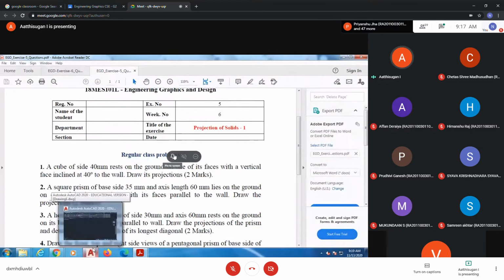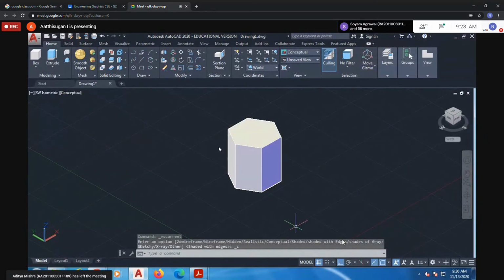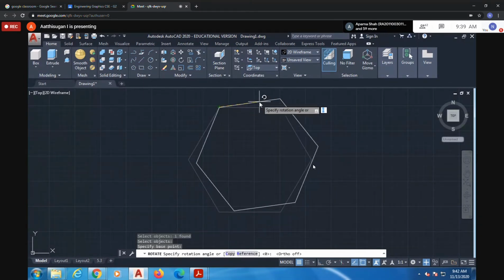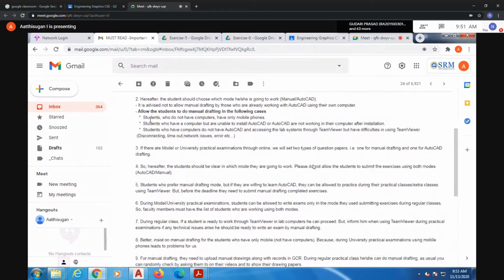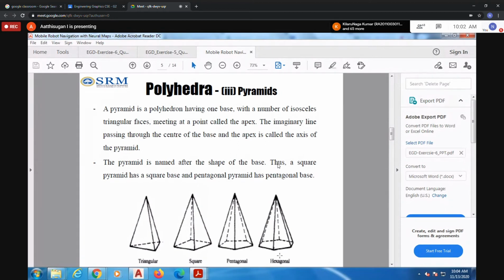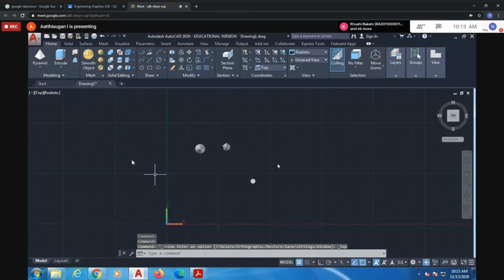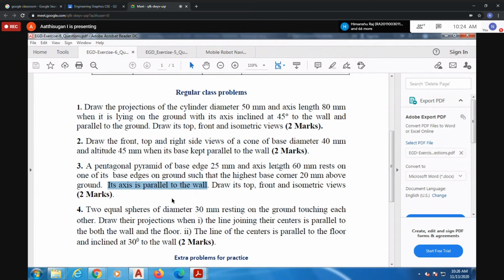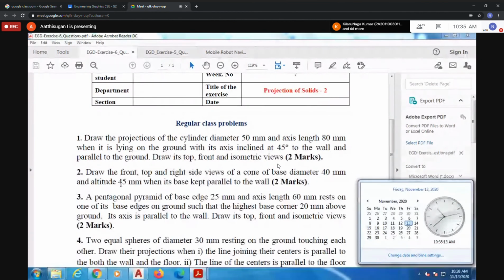edg lecture 12